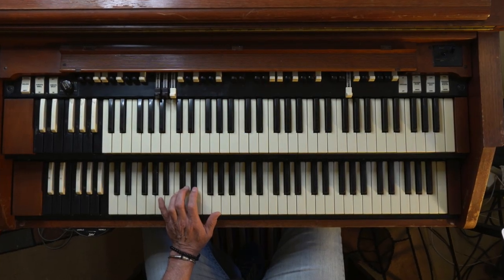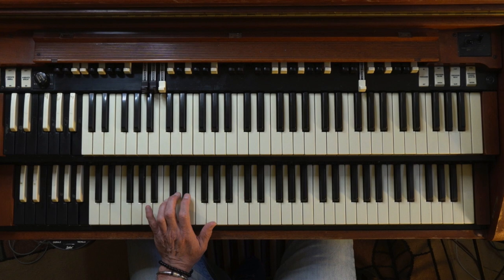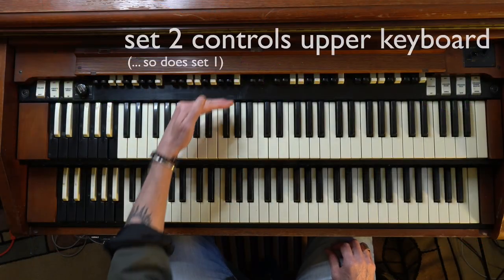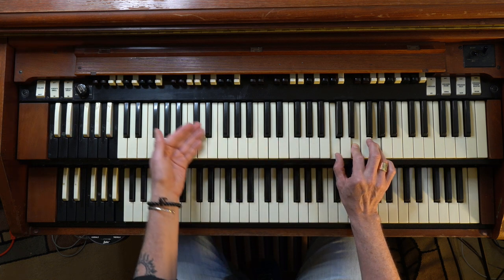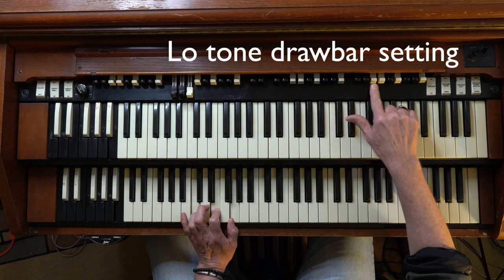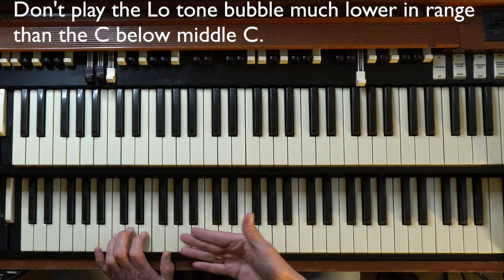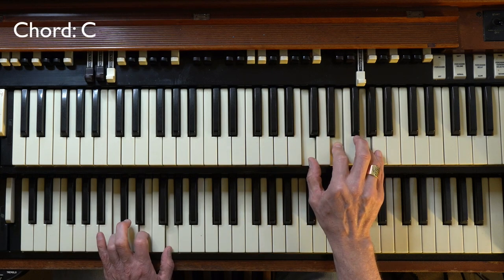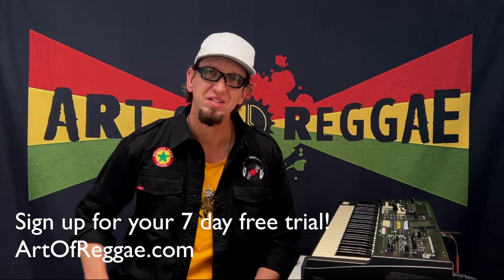Reggae Bubble: The Hi and Lo Tone Bubble and the Hammond Organ | Excerpt from Reggae Organ Lesson 2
This lesson shows what the two most common tones are for the Reggae Bubble (aka Shuffle): the HI TONE and the LO TONE. It's critical to get the actual tone for the bubble right! Also we take a deeper dive into the Hammond Organ itself so you can dial in the right sounds when using a digital instrument.

Presented by Berklee College professor of piano and Groundation keyboardist, Matt Jenson. Art of Reggae offers complete courses on basic theory, reggae piano and organ playing and many more reggae keyboard related topics.